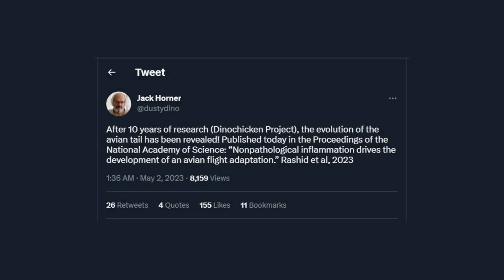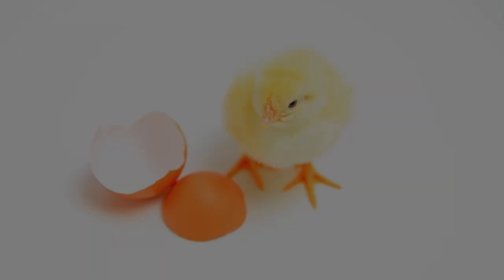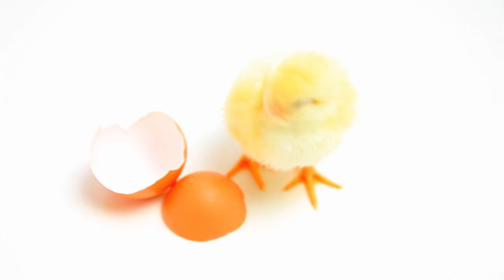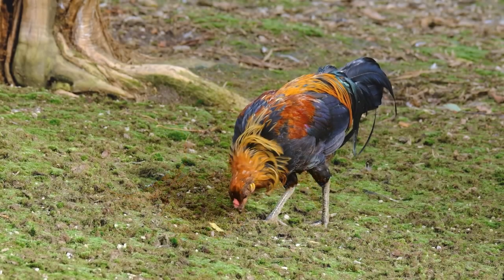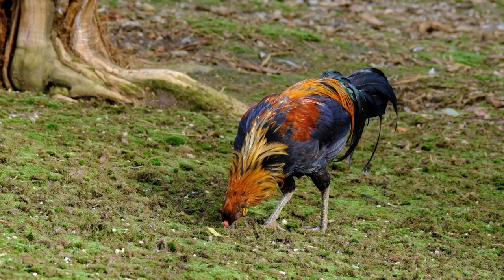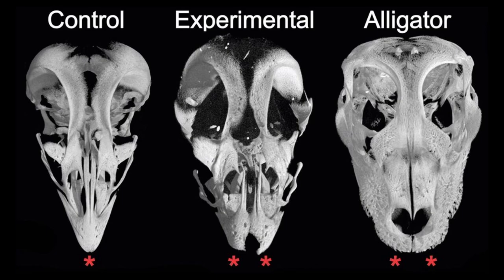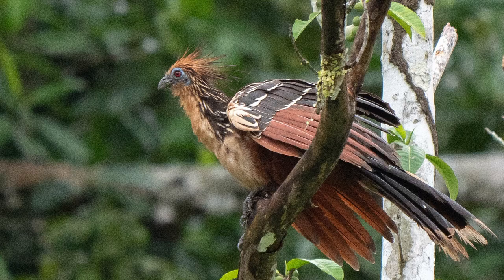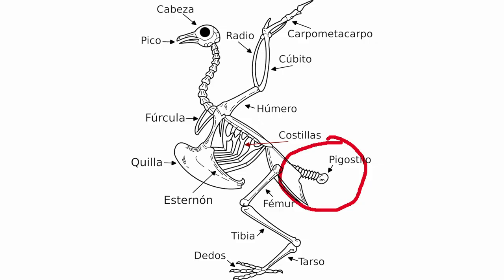The Chickenosaur is IMMINENT | Dinosaur Chicken Project Update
Jack Horner tweeted recently giving a BIG update to the dinosaur chicken AKA Chickenosaur project. A 2023 study has been released documenting how they were able to express the tail, and help explain why birds don't have tails like their non-avian dinosaur ancestors.